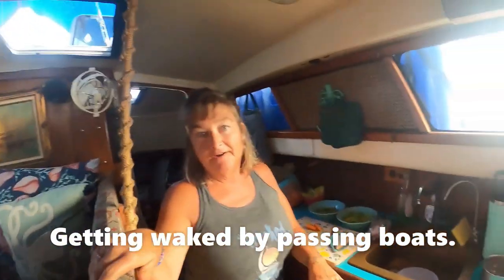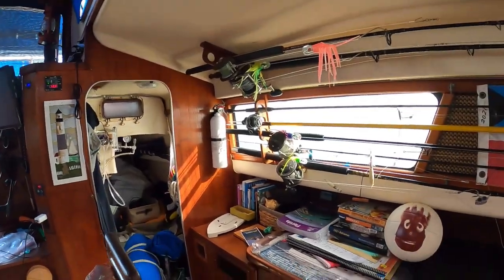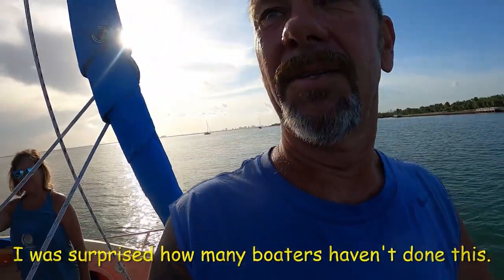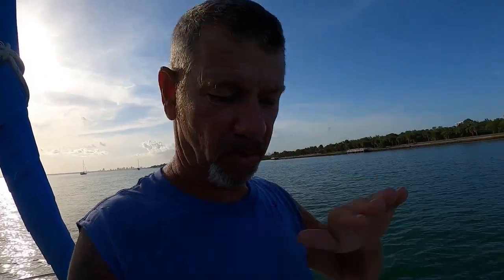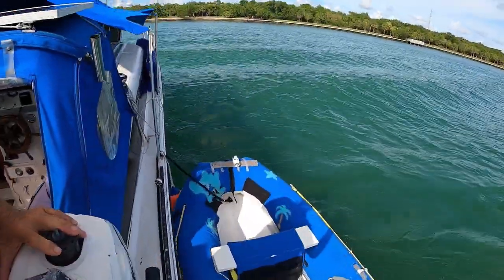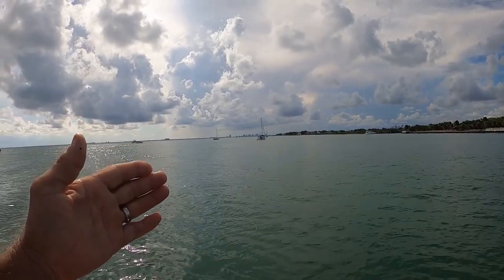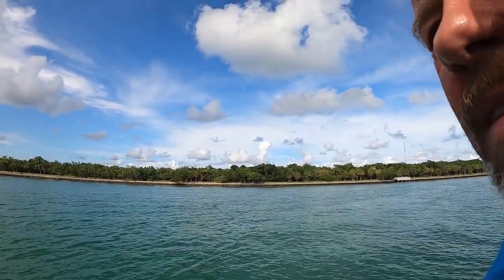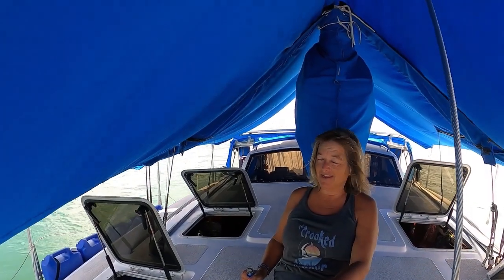Beam bridle (swell bridle), how to stop your boat from rocking.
This video is for those whom have never used a beam bridle. A beam bridle is used to turn your boat while on anchor to reduce the rocking motion caused by swells, currents or passing boat wakes. This works for us, try it and see if it works for you.